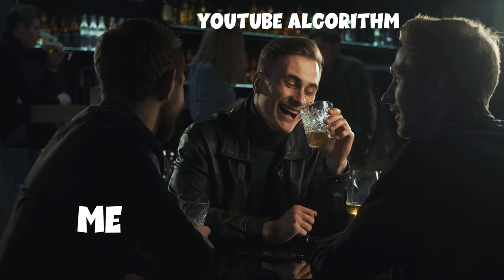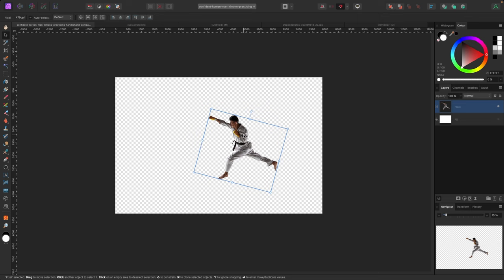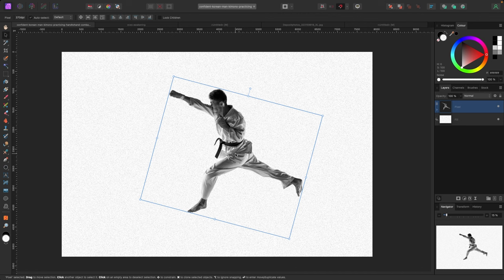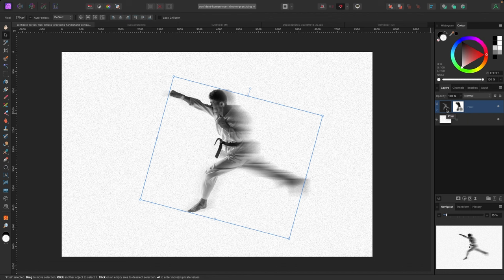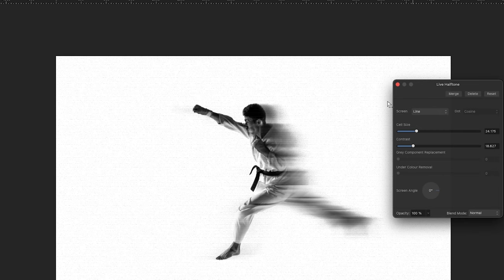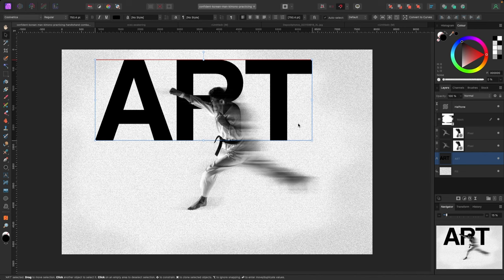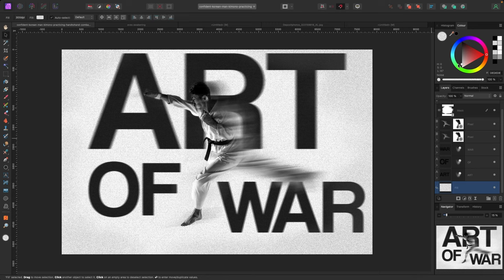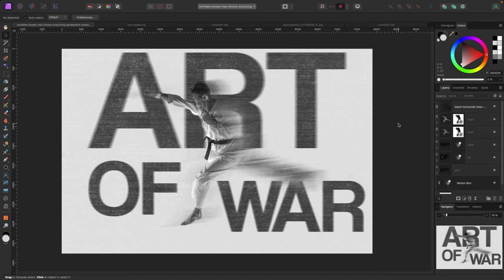Photocopy Scan Effect | Affinity Photo Tutorial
Today we’re creating some cool photocopy line effects in Affinity Photo.

Added some background music because my computer was SCREAMING as I refuse to close anything or actually restart my machine.